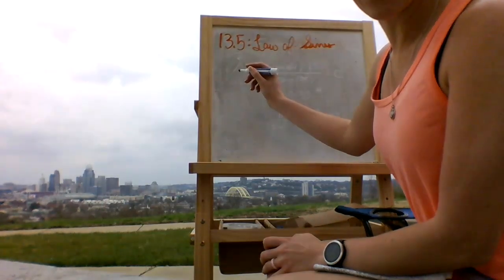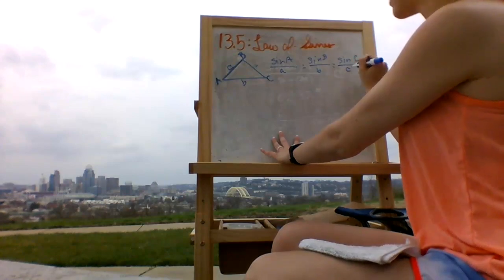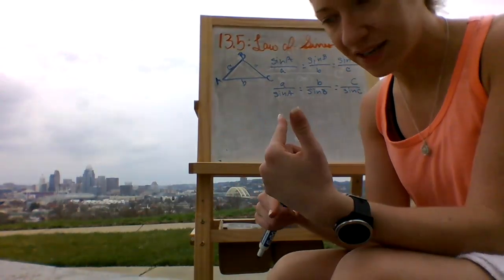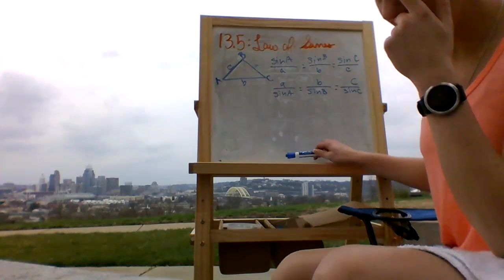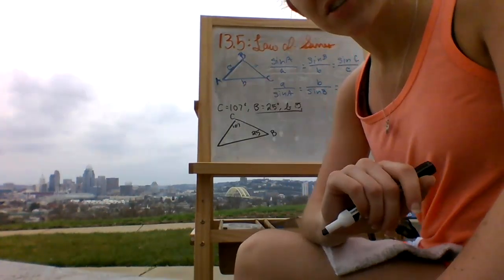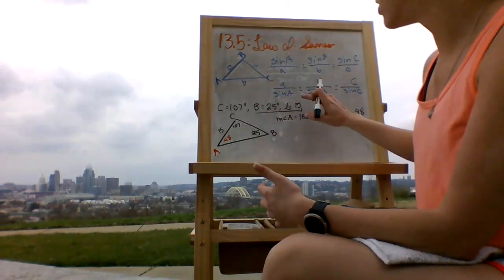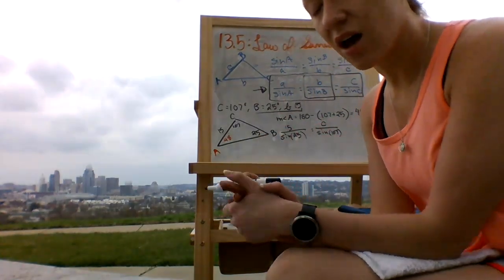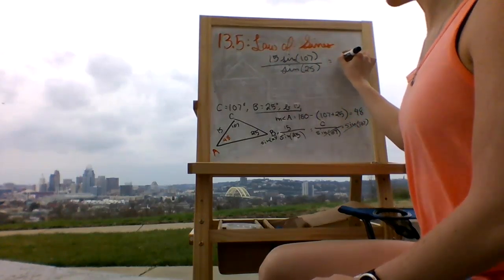Algebra II, 13.5: Law of Sines